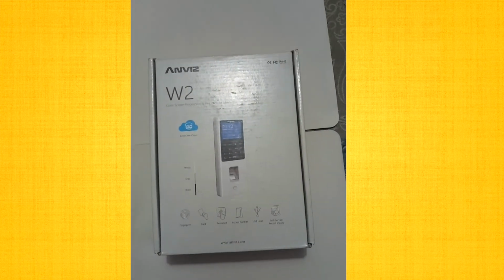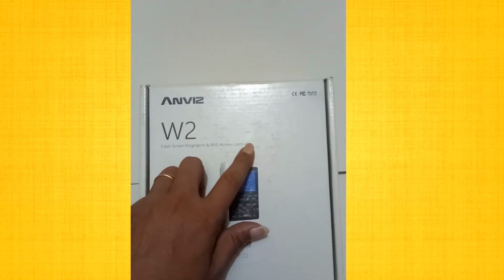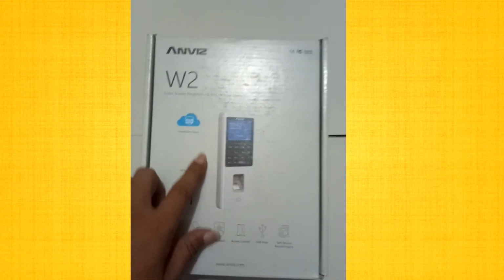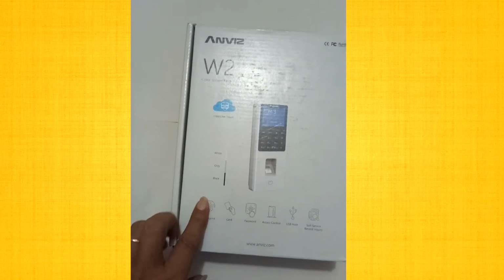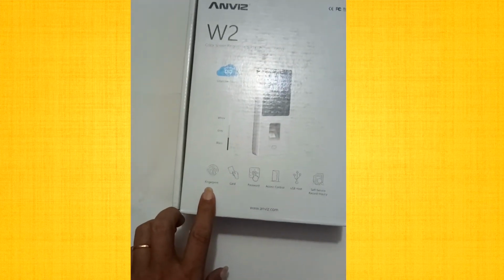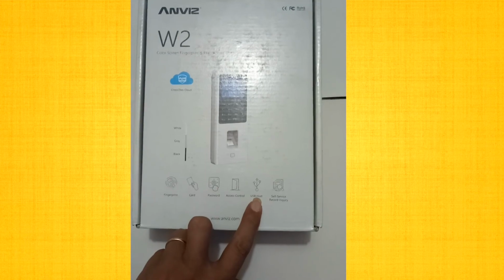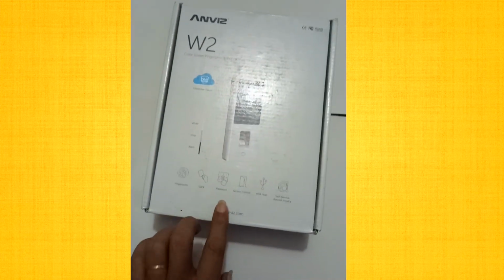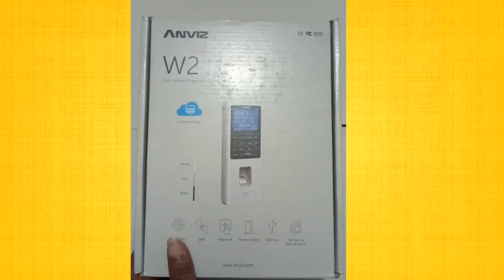Anviz W2 | Biometric Access Control System | Fingerprint Time Attendance System | Online Time Clock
W2
Color Screen Fingerprint & RFID Access Control
User Template Log Comm. Relay
I/O
Identification Mode Verification Speed Fingerprint Image Display Self-defined Status Webser ver
RFID Card
Software
CPU
Sensor
Flash Memory
LCD Dimensions(WxHxD) Temperature
Power
Max 3,000 Users
Max 3,000 Templates
Max 100,000 Logs
TCP/IP, Mini USB, USB Host, RS485
1 Relay Output
Wiegand input/output, Door Switch , Door Sensor, Tamper Alarm
Finger, Password, Card
0.5 Sec
Yes
Yes
Internal Webserver
Standard EM Card, Optional Mifare Card Crosschex Cloud & APP
Industrial High Speed CPU
AFOS Optical Sensor (Touch Active Sensor)
512MB
2.8” Color Screen
83.9x204.9x31mm (3.3x8.06x1.22′′)
-25°C to 60°C
DC 12V
Key Features
URL
Support dynamic domain name server which offers a persistent domain name for non-static IP devices.
Webserver
Basic Setting, Personnel Inquiry and Management, Records Inquiry.
Touch Keypad & Touch Active Sensor When you reach out your hand to touch the keypad, W2 will be activated automatically and ready for your entering.When you place your finger on fingerprint sensor, sensor will be activated automatically and will awaken the device from sleep.
Cloud Management Systerm Support No need to install, maintain, or upgrade software.
No expensive computers to purchase or maintain.
Access data in real-time from any PC and Mobile with Internet.
Data Automatic Push
Support TCP/IP network communication, the access control data and events will push to the access control management software by real time.
Time Zone and Group
With 32 customize access control time zone and 16 permission groups make access control more easy.
Advantages
● No need to install, maintain, or upgrade software
● Access data in real-time from any PC and Mobile
with Internet
● Receive real-time alerts to your email
● Multiple encryptions and redundancy backup for data safety

If you want to know more feel free contact with us.

Heartz Bangla Ltd.
23, Atish Deeponker Road, Dhaka-1214.